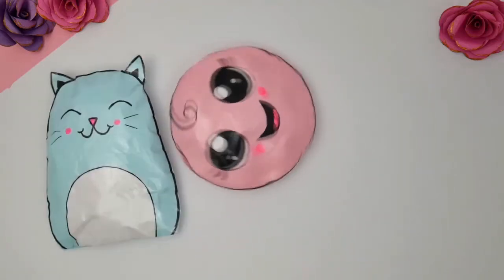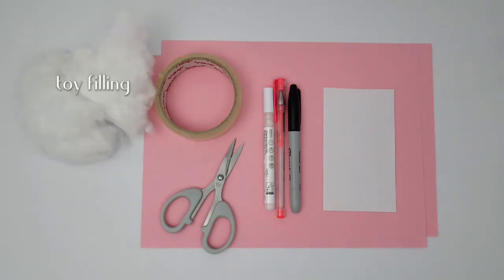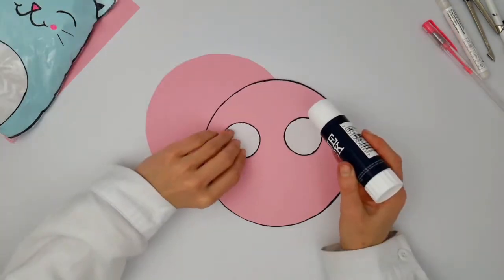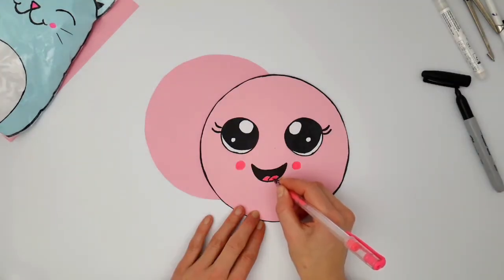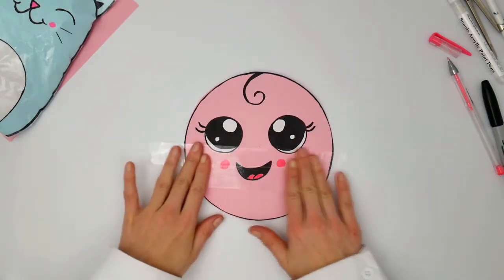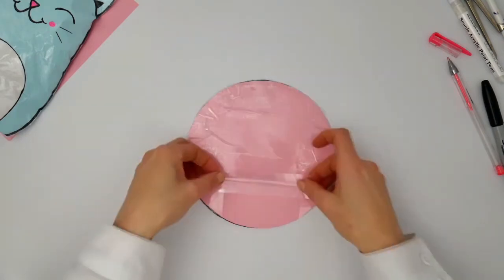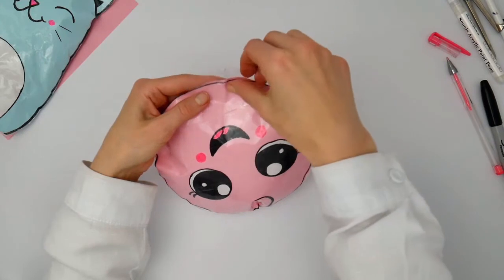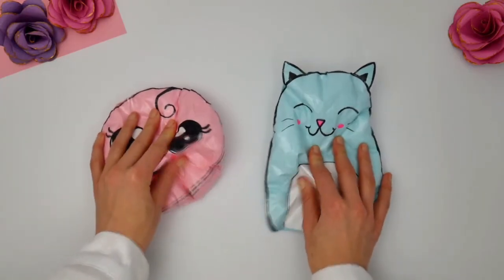How to Make Paper Squishies - A Fun Paper Craft for Kids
Looking for a perfect craft for kids? These paper squishes are so cute and easy to make! It's a perfect DIY project for kids, teens, and even adults.